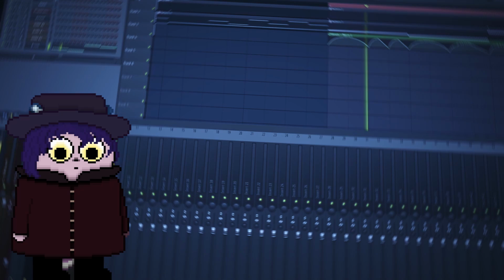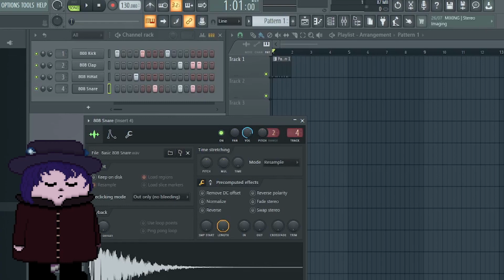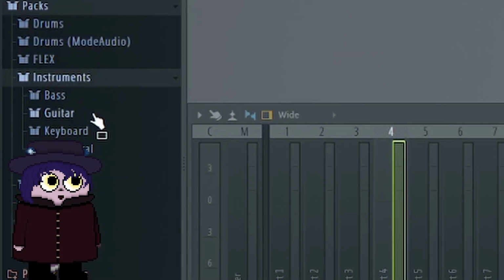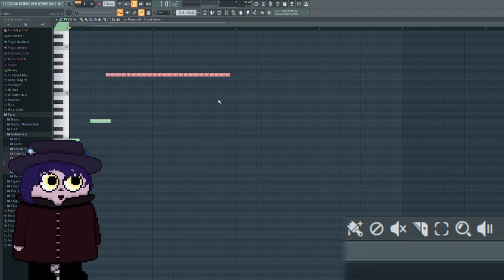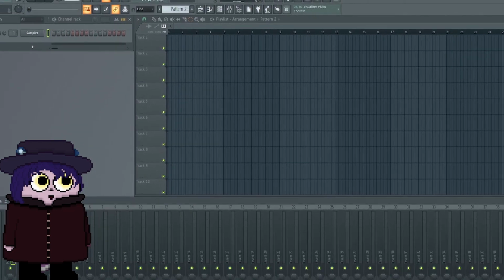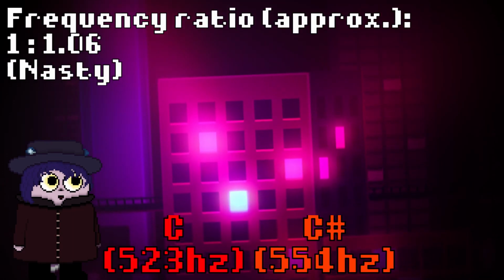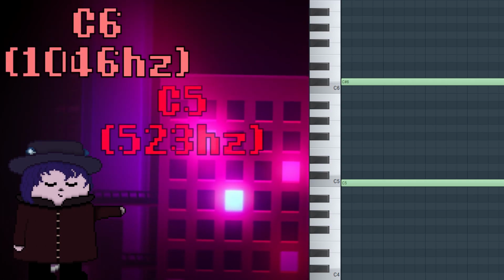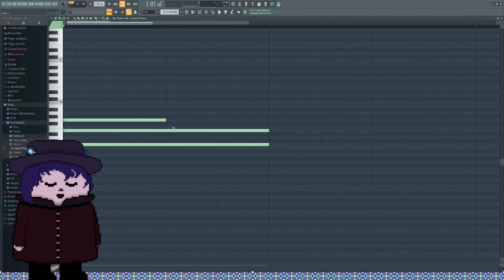The Ultimate Beginner Guide to Making Music - The Barest of Basics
Timestamps:
0:00 - 1: Intro
0:17 - 2: What we'll be using
1:48 - 3: Chapters
2:47 - 4: Goals
3:03 - 5: Can I use another DAW instead?
5:02 - 6: Let's open it up
5:16 - 7: The Step Sequencer
5:43 - 8: Pausing Shenanigans
6:31 - 9: The Playlist
6:56 - 10: Instruments and Samplers
7:52 - 11: The Browser
8:36 - 12: Patterns
9:44 - 13: Adding an Instrument
10:15 - 14: Ok, but how do I actually change the pitch?
11:33 - 15: The Piano Roll
11:53 - 16: The Piano Roll and Playlist tools
12:00 - 16a: The Pencil
12:12 - 16b: The Paintbrush
12:22 - 16c: Paint in Drum Sequencer mode.
12:32 - 16d: Delete
12:45 - 16e: Mute
12:53 - 16f: Slice
13:05 - 16g: Select
13:27 - 16h: Zoom
13:55 - 16i: Playback
14:15 - 16j: Slide
15:25 - 17: Scales
16:17 - 18: Stamps
16:55 - 19: White Notes & Black Notes, what's the difference?
18:00 - 20: Frequency Ratios and Harmonies
20:43 - 21: How do I remember Scales?
21:40 - 22: The Scale Helper
22:30 - 23: Outro